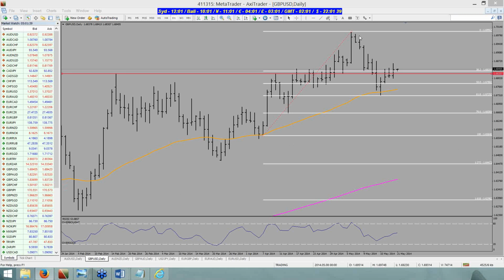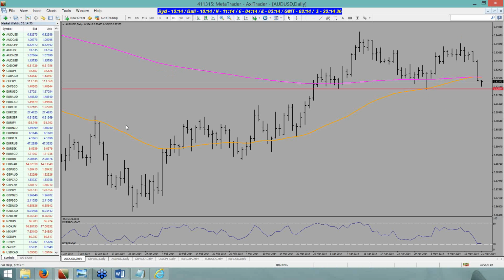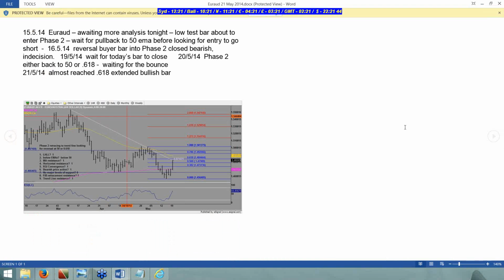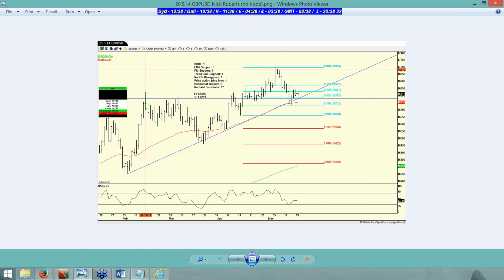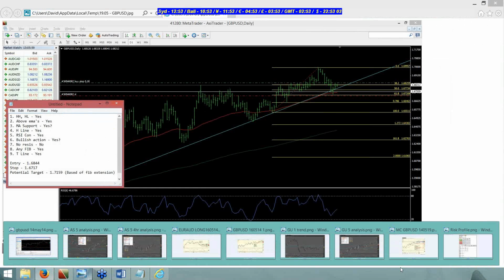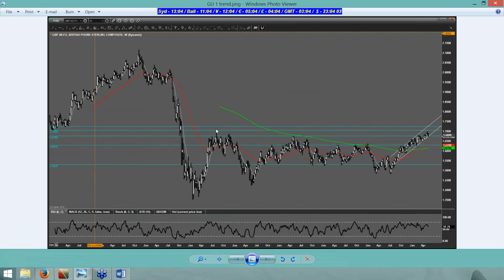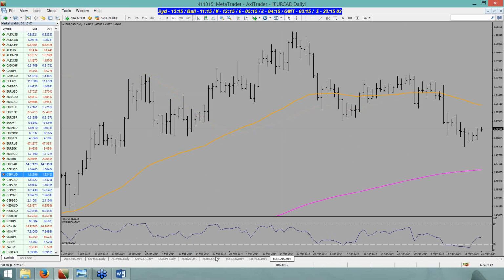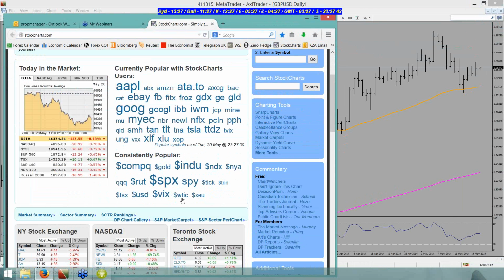2014 05 21 12 00 Prop Q A David Long